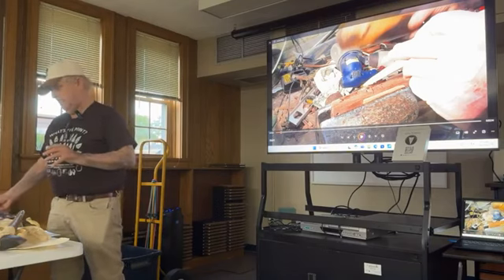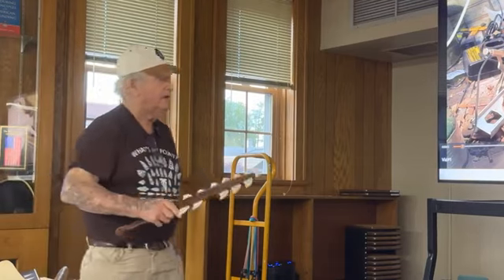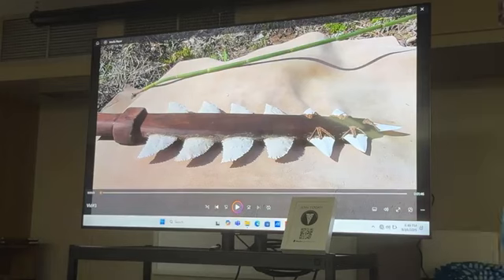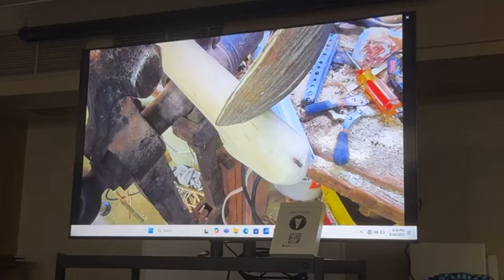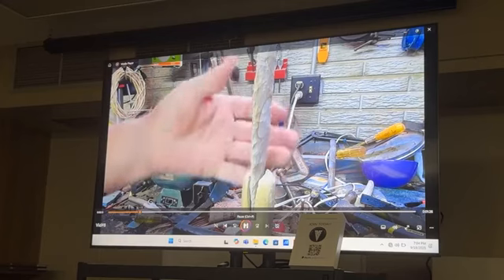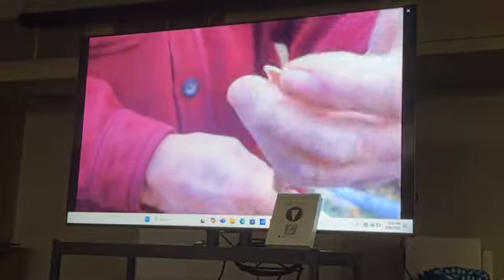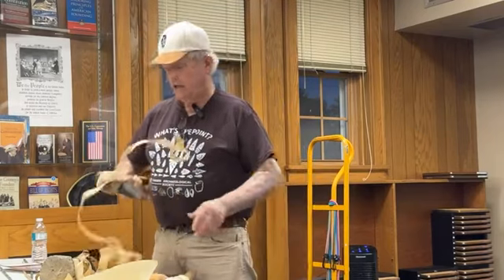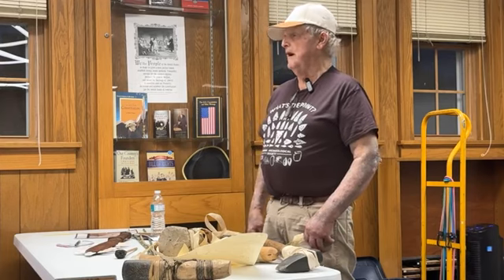"Handle with Care" with Experimental Archaeologist Larry Kinsella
"Handle with Care" by Experimental Archaeologist Larry Kinsella
Larry Kinsella has put together a fascinating program with a series of short videos he has produced that dealt with making handles, hafts, and shafts for tools and weapons using traditional methods. These will include making handles and the methods and materials used for hafting, lashing, and gluing implements to their wood, cane, bone and antler supports, most of which are rarely seen in archaeological contexts. These videos will show the importance of experimental archaeology in understanding various aspects of ancient technology.

Larry is the Vice President of the Society and is one of the most qualified Flintknappers/experimental archaeologists in the Midwest. Many of his Artifact Reproductions are on display in Museums, where the originals are in safe storage. Larry was instrumental in obtaining and preserving the Dugout Canoe at the Cahokia Mounds World Heritage Site, and last year he embarked on a lifelong desire to build a Dugout Canoe using the same tools as Native Americans, and he documented the entire experimental archaeological process.